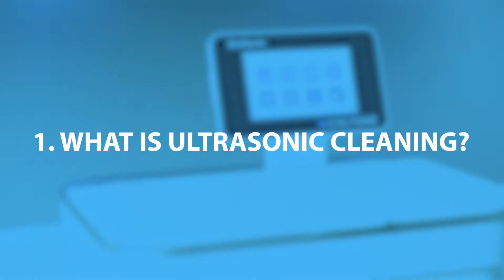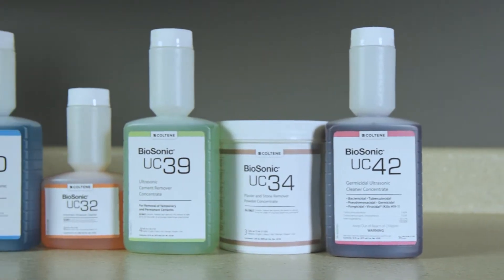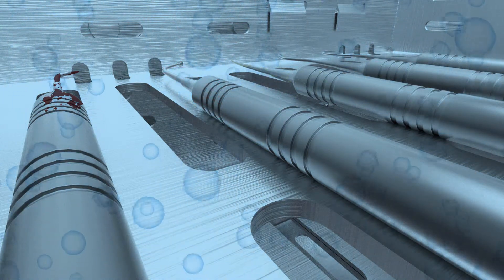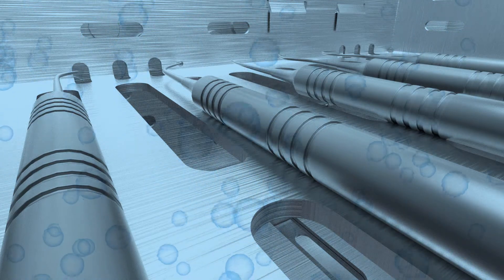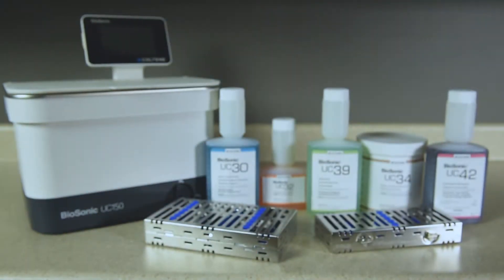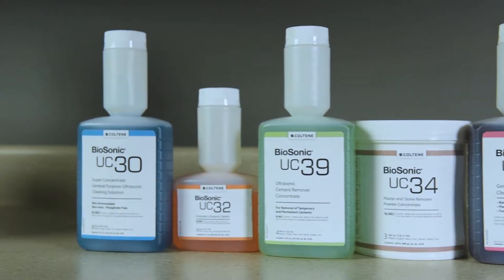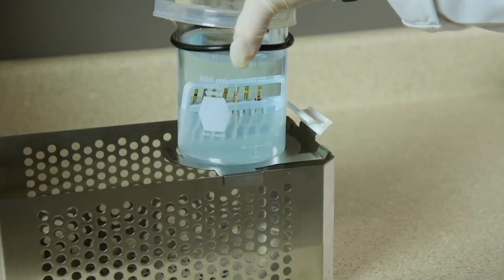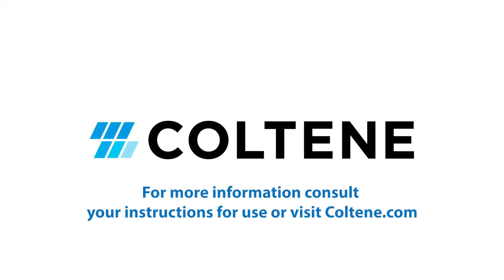What is Ultrasonic Cleaning? BioSonic UC150 FAQ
Congratulations on your purchase of a BioSonic® Ultrasonic Cleaner.

Learn how ultrasonic cleaning works in this video.